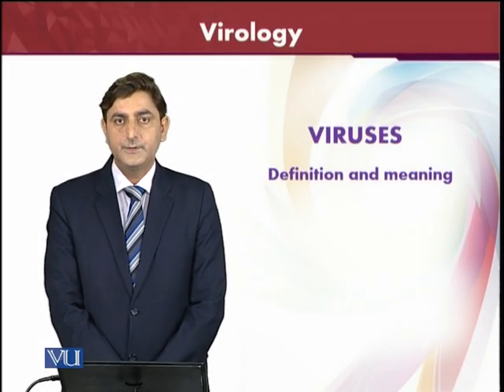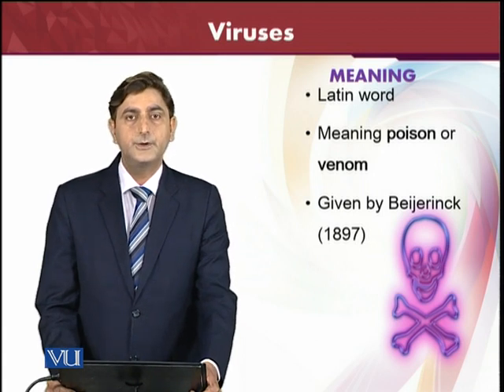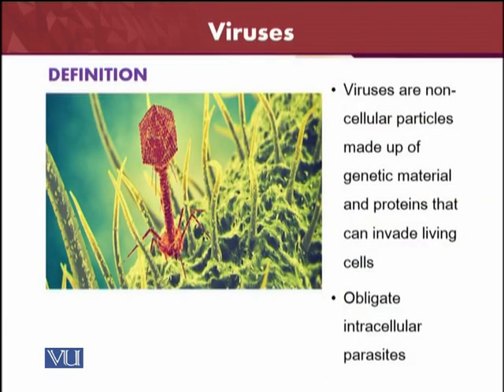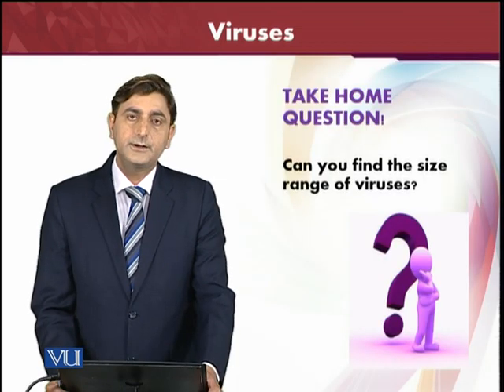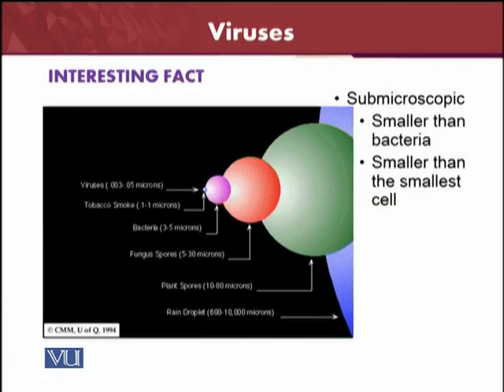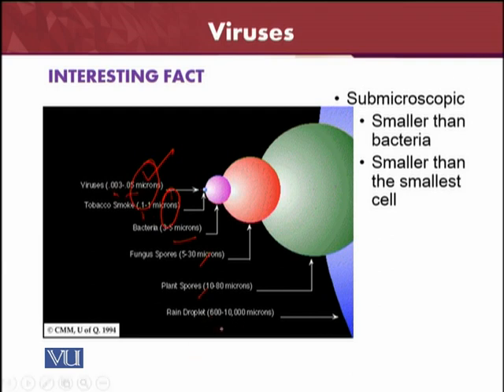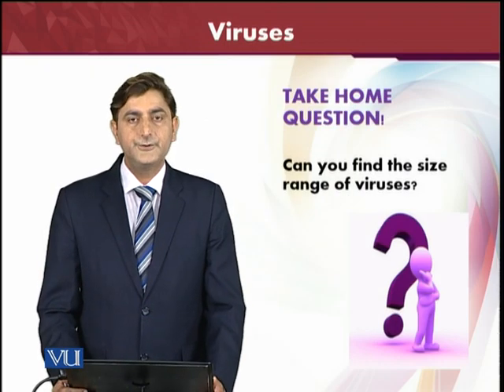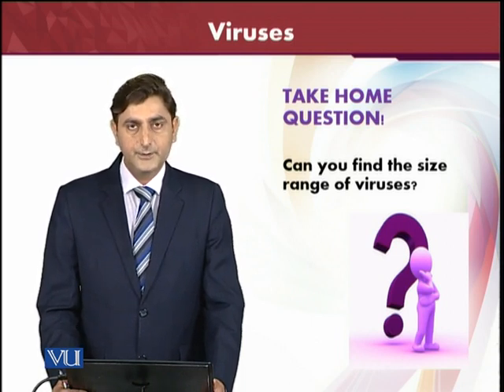BIO101_Topic066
by Muhammad Ali Shah